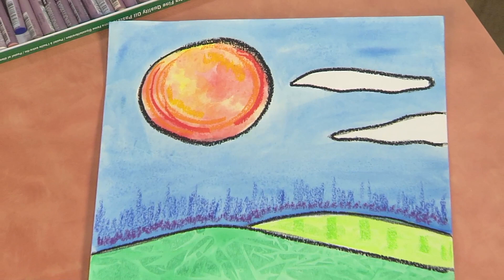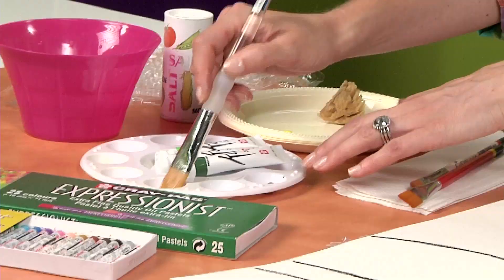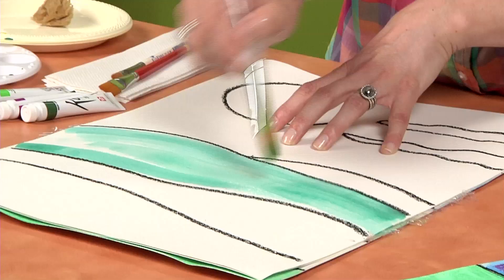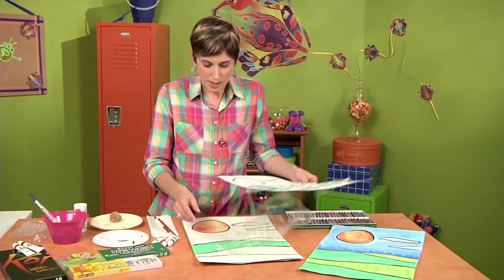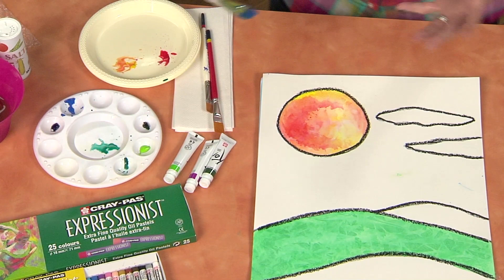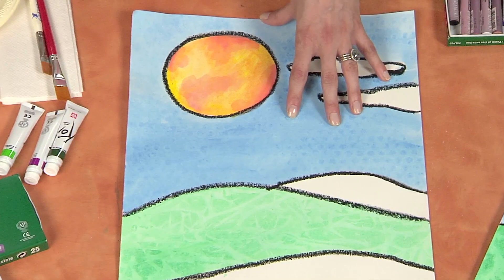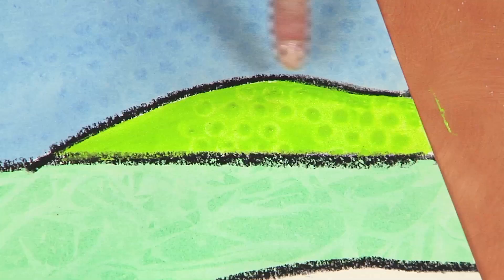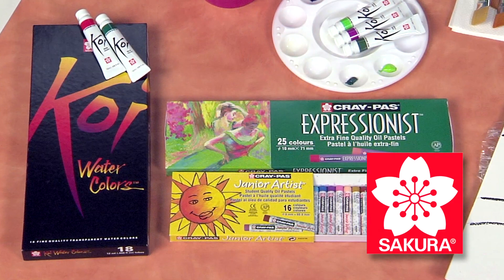Hands on Crafts for Kids: Cray-Pas Oil Pastel Resist Technique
Candy Cooper gives basic tips for young children learning to draw and paint to create simple landscapes. Use a sponge, plastic wrap, bubble wrap and salt to experiment with different textures.

Sumo Grip Mechanical pencil
Junior Artist Cray-Pas
Expressionist Cray-Pas
Koi Watercolor Tube Set

To find Sakura products in a store near you, for more info.